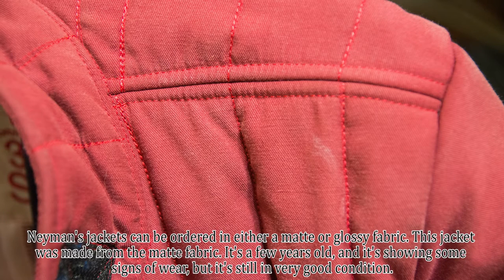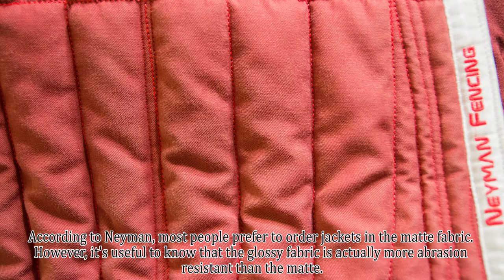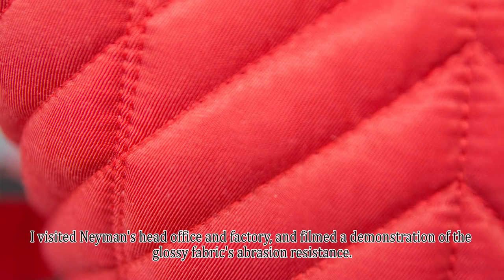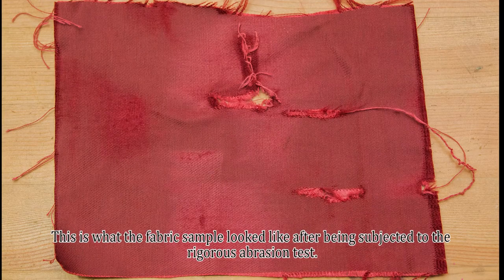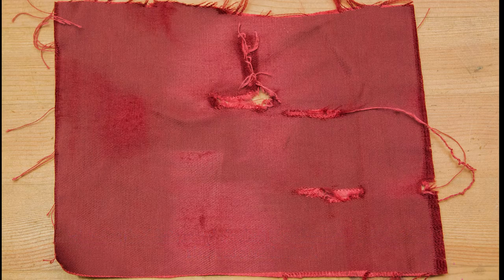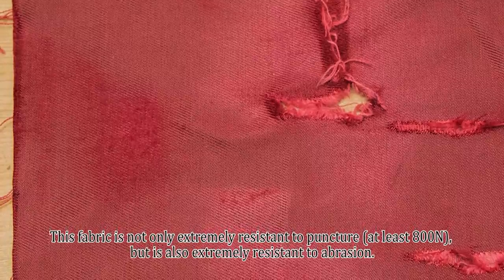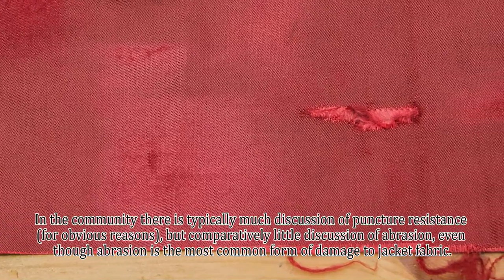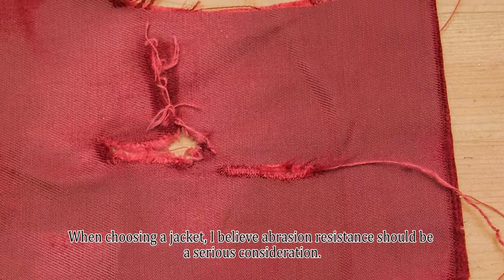Neyman jacket fabric abrasion resistance test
Neyman's jackets can be ordered in either a matte or glossy fabric. According to Neyman, the glossy jacket fabric is more resistant to abrasion than the matte. This video presents an abrasion resistance test conducted in the Neyman factory.